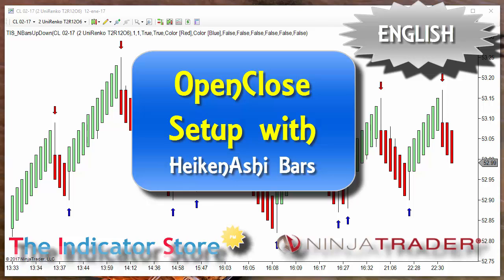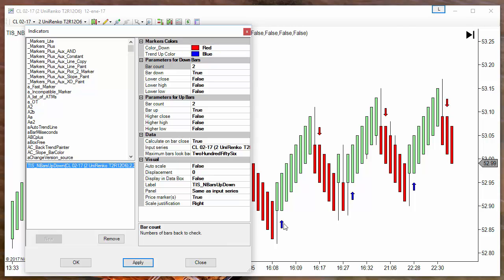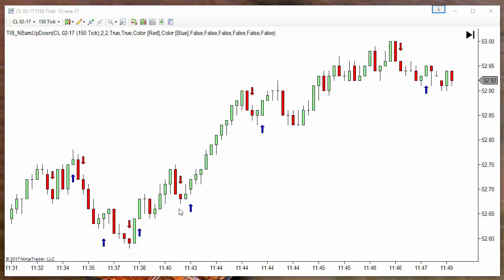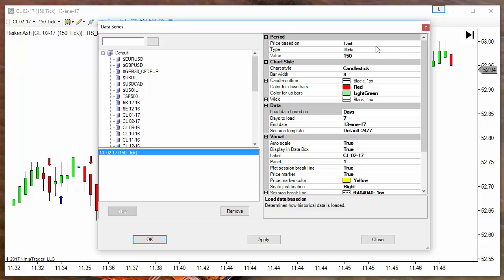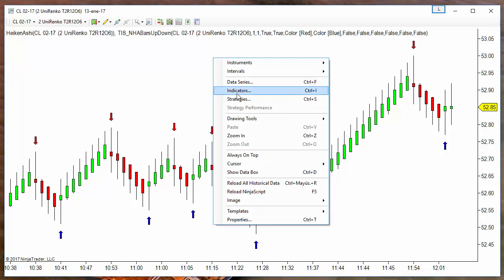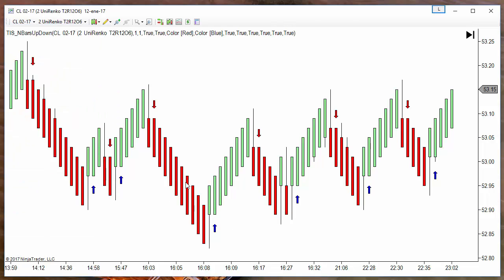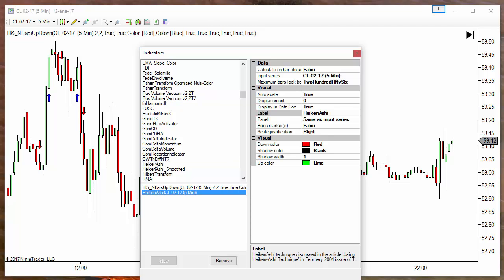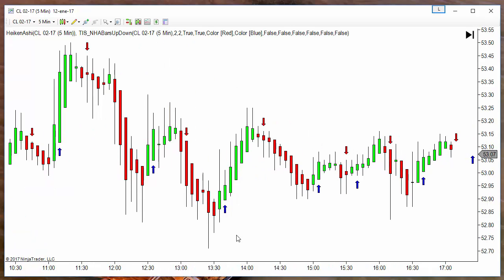OpenClose Trade Setup on Heiken Ashi Bars with Ninjatrader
On this video we review the OpenClose Trade Setup and how we can use it on Heiken Ashi Bars to smooth the Signals.